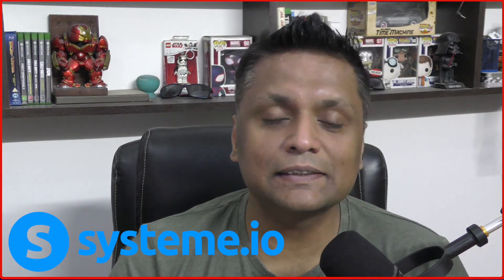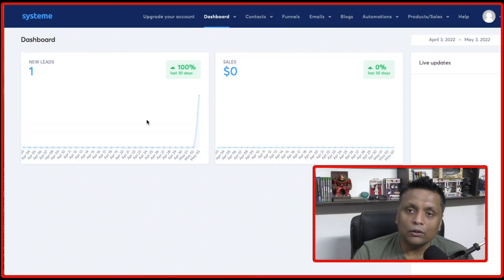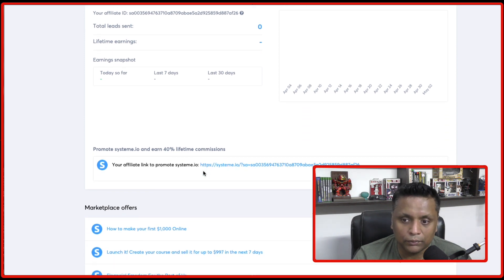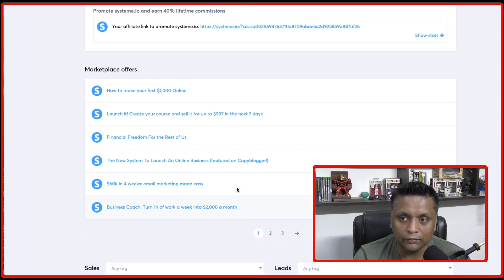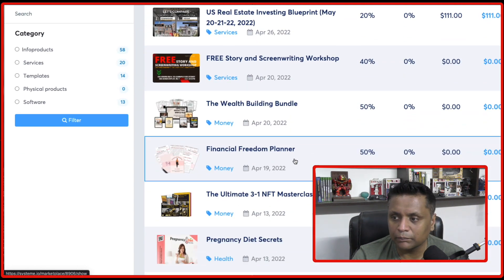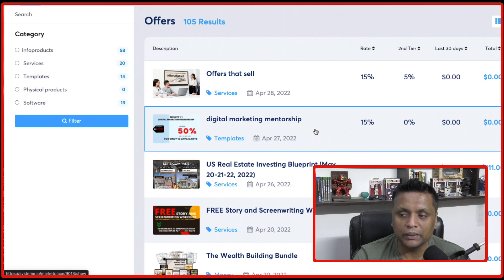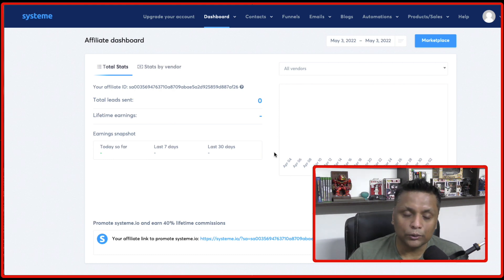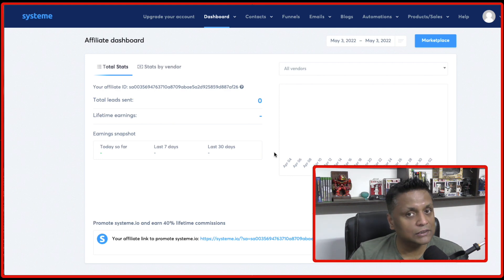Systeme.io Affiliate Program: How To Join & Start Making Money!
In this video, I'm going to show you how to join the Systeme.io affiliate program and start making money right away.

This is a powerful online marketing tool that can help you grow your business and increase your sales. We'll show you how to create and manage campaigns, track your results, and much more. So watch this video and learn how to use Systeme.io like a pro!

Various software That Run Our Business & Multiple Youtube Channels

Jasper A.I for all my copywriting. Start Your Free trial with 10,000 words